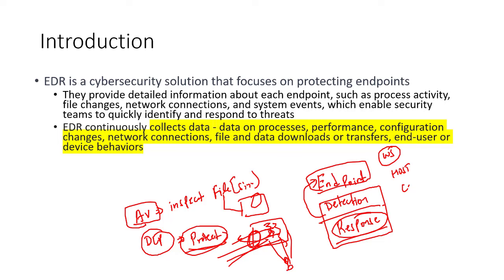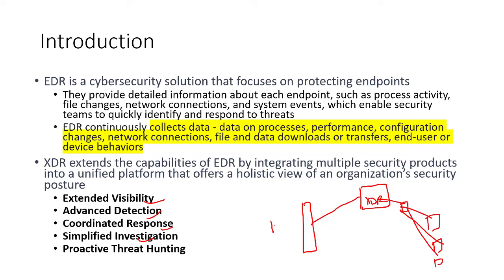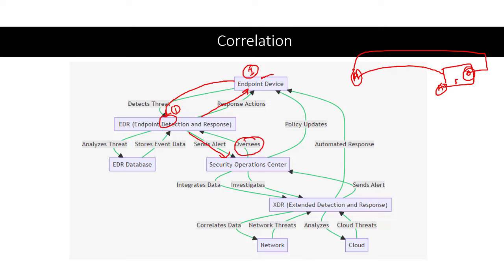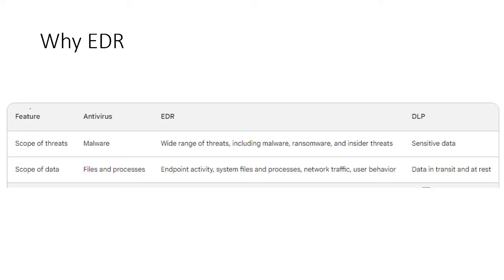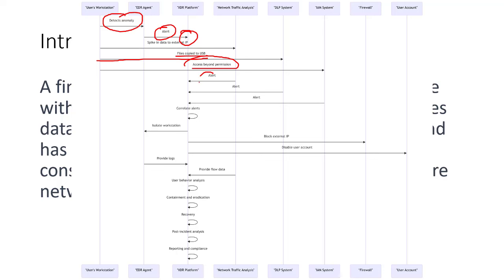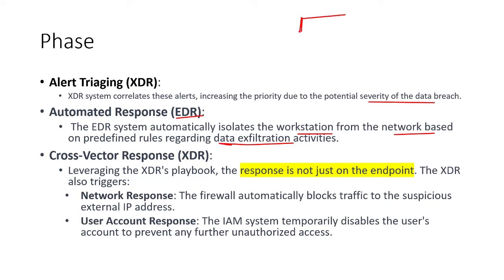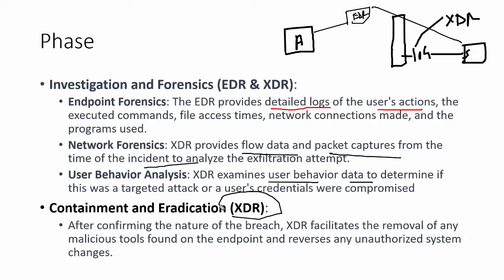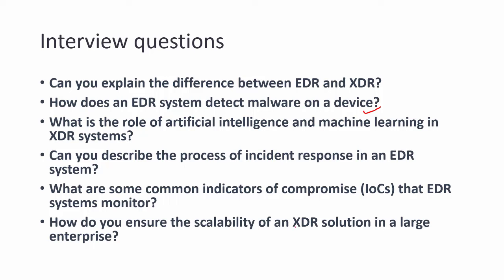EDR vs. XDR: A Practical Guide to Next-Gen Cybersecurity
Dive into the world of cutting-edge cybersecurity with our in-depth exploration of EDR (Endpoint Detection and Response) and XDR (Extended Detection and Response). In this video, we demystify these powerful defense mechanisms, providing you with a clear understanding of how they protect digital infrastructures from sophisticated threats.

What You'll Learn:

EDR Explained: Discover how EDR tools actively monitor endpoint data to detect and respond to cyber threats in real-time.
XDR Uncovered: Understand the broader scope of XDR solutions as they aggregate data across endpoints, networks, and cloud services for a more integrated security posture.
Comparative Insights: See a side-by-side comparison of EDR and XDR to help you determine which solution aligns with your cybersecurity needs.

Witness EDR and XDR in action through a compelling case study. We'll walk you through a real-life scenario where these systems were pivotal in thwarting an advanced cyber-attack, showcasing their capabilities in incident detection, response, and remediation.